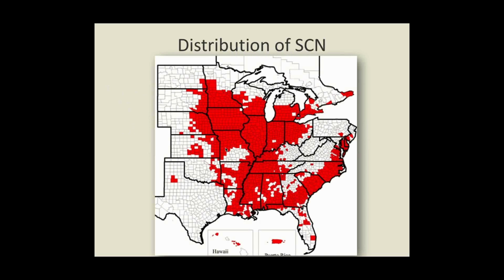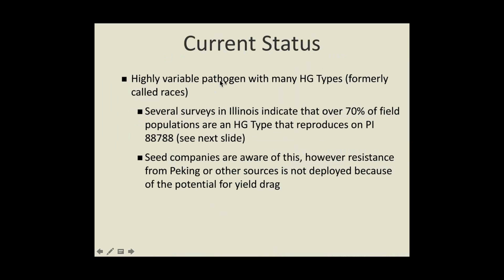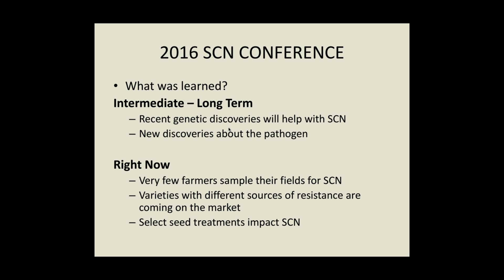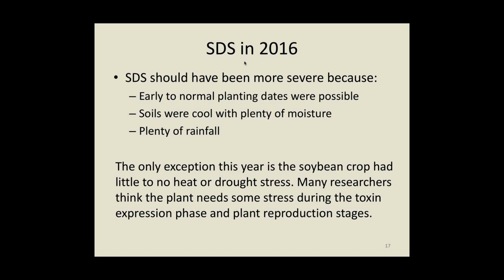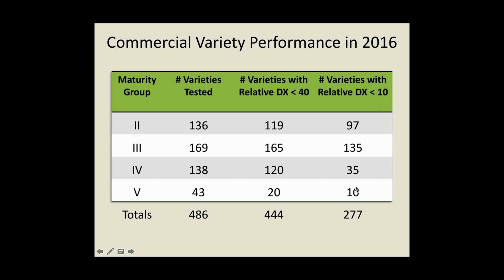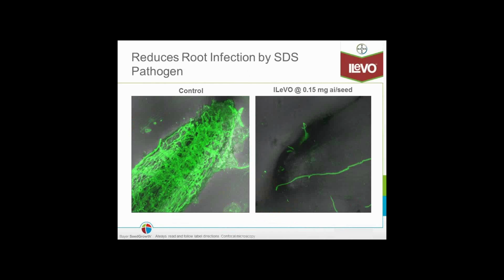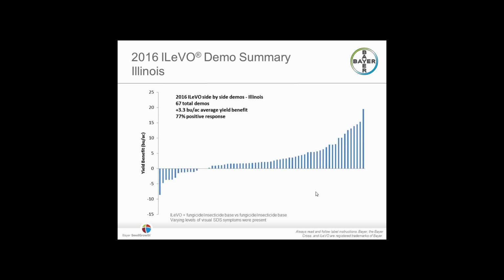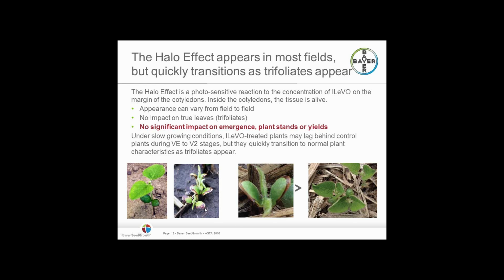Webinar: Solutions to Effectively Manage SCN and SDS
Jason Bond, plant pathologist at Southern Illinois University, and Nick Tinsley, SeedGrowth technical representative at Bayer CropScience, discuss the basics of SCN and SDS management. They review where these pests thrive, symptoms of infestation, impact on yield, as well as conventional management practices and how new seed and seed treatments provide control.